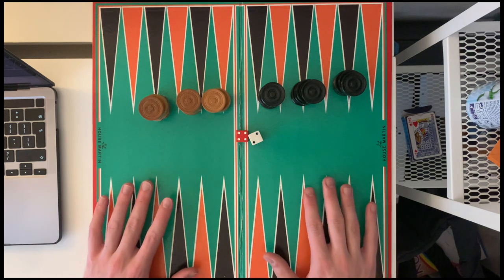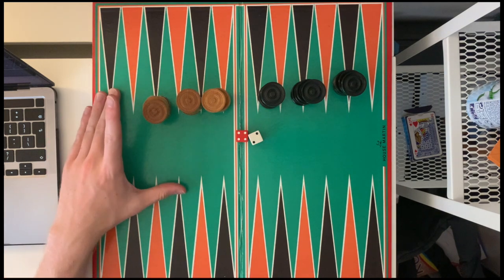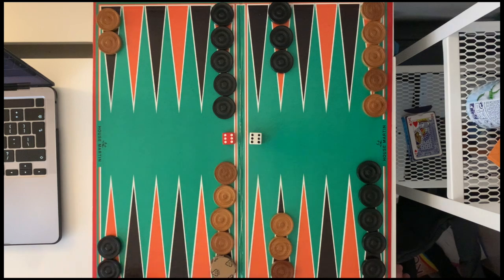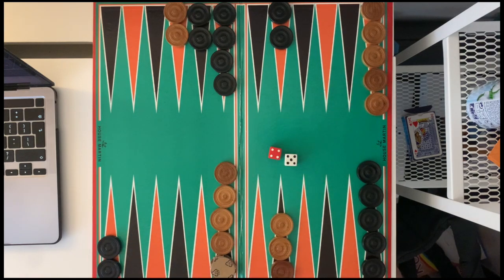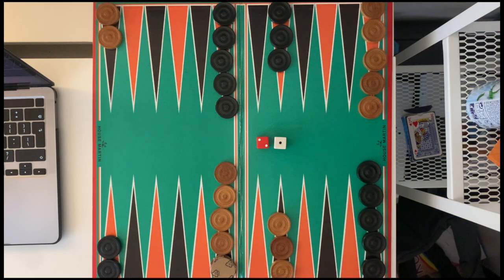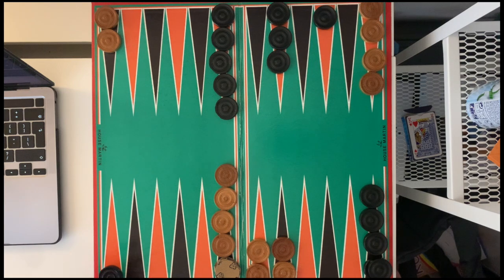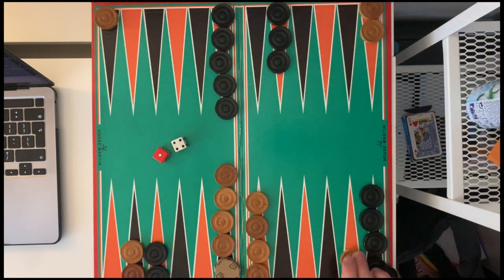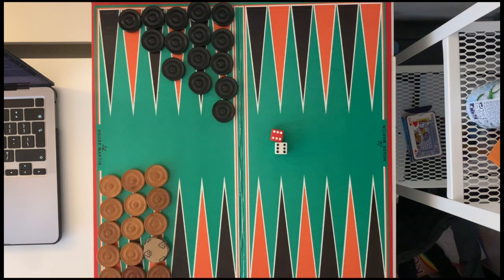ASMR| Backgammon Basics - How to Backgammon ASMR. (soft spoken male, visual triggers)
Hey,

How's it going? We've done a few backgammon videos on the channel before but never really gone over the rules - so here we go. I hope you enjoy! :)